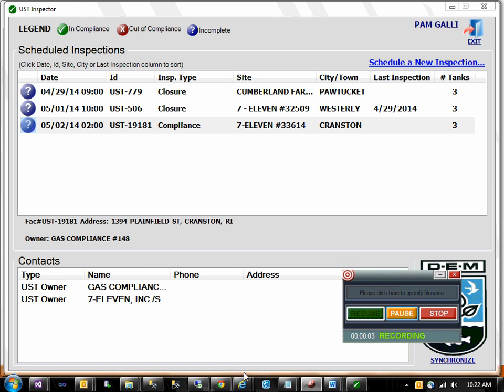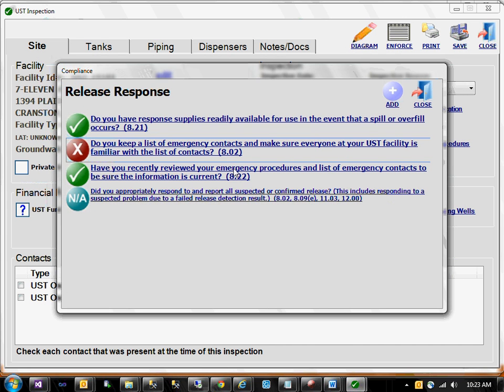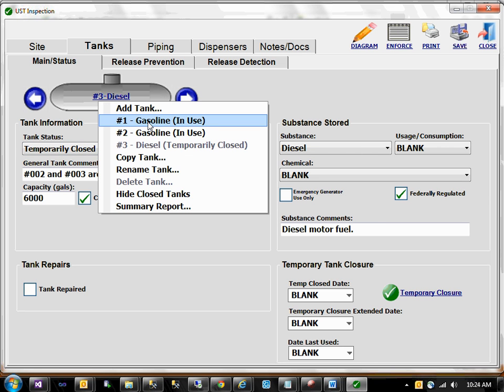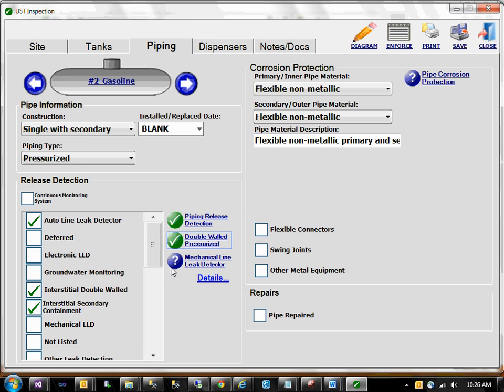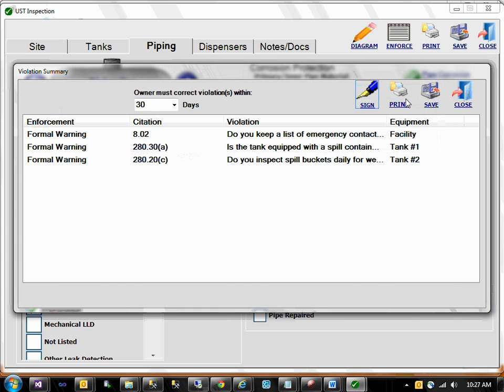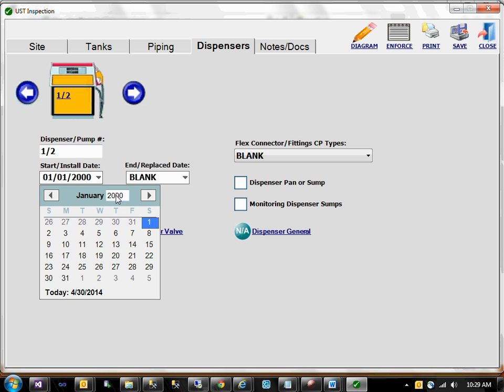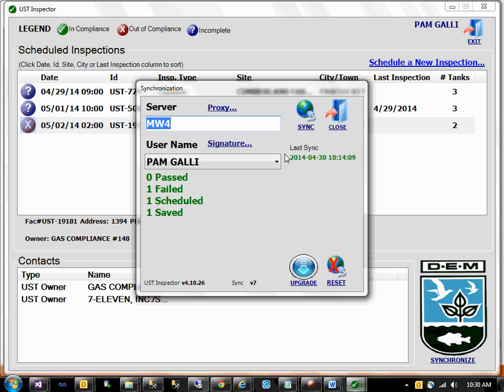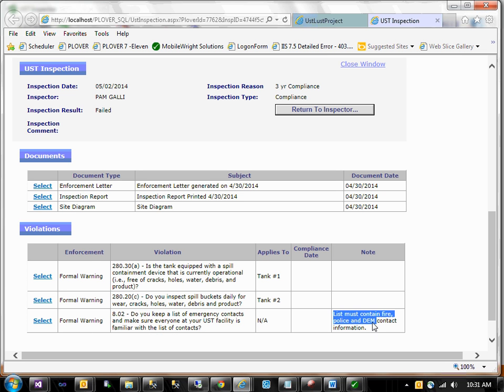RI DEM - Compliance Citing Violations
Entering a compliance inspection and citing violations.